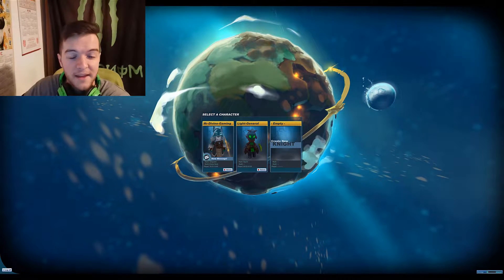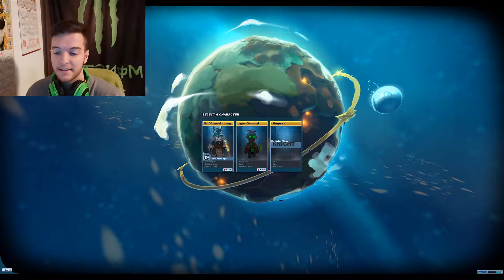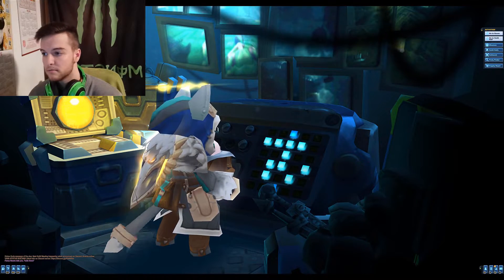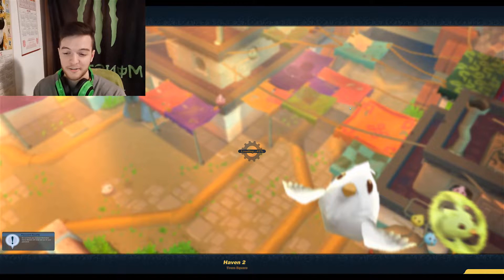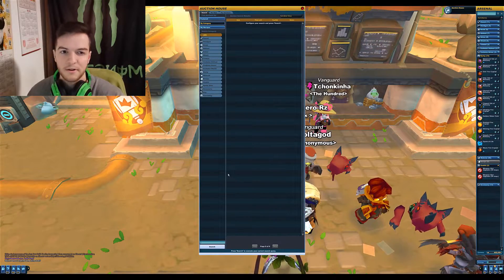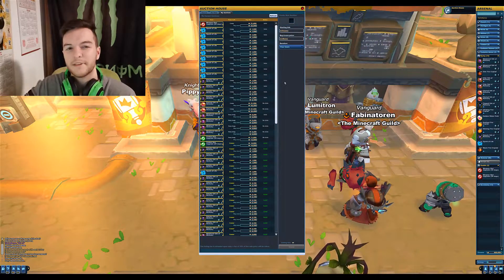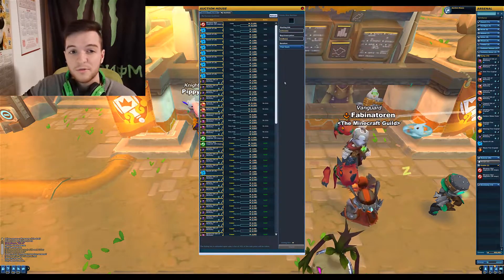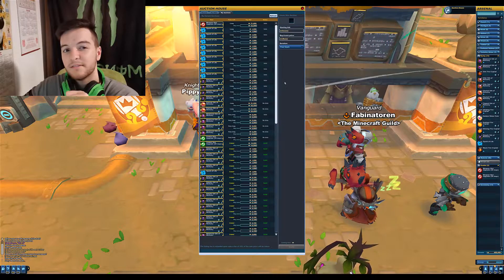Spiral Knights | How to make 1 Million Crowns | 1st Episode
Wonderful December celebrations to all of you bros! have a merry time!

As always thanks for watching leave a like or a comment if u want me to make more videos like this and subscribe to follow me it will help me out a lot x)

Use the Discord link below to submit any images or creation files you have for the Christmas event

- As explained more in-depth on the what's coming in 2020 video anyone can enter the 25th giveaway as long as you create write draw or animate a creation which contains Spiral Knights and Christmas in it, you can apply multiple creations for a bigger chance of winning, bigger files can be submitted in our Discord Server, Good Luck!

- Before The Dawn - Lycan Studios.